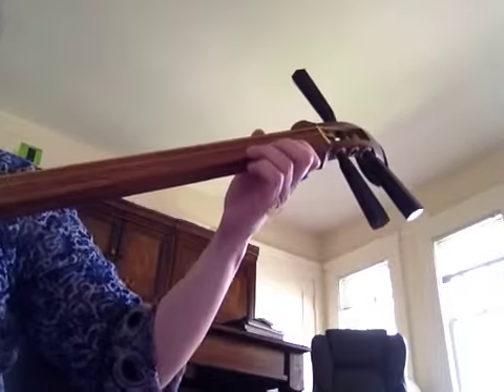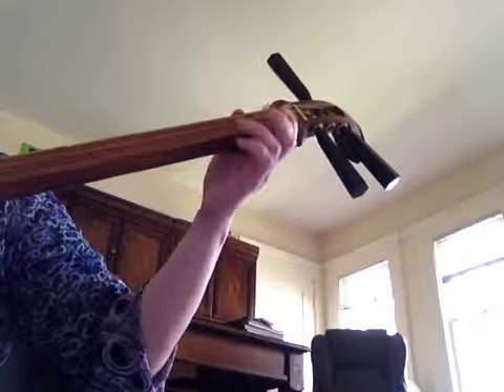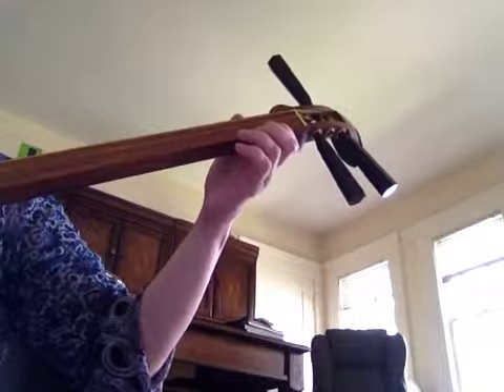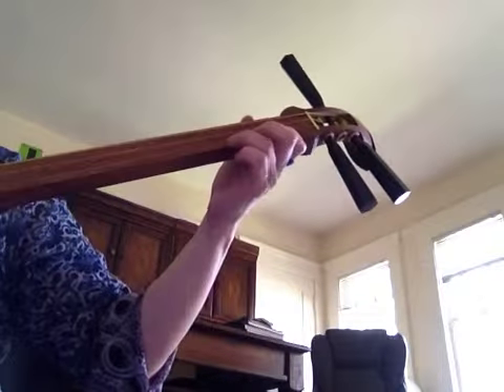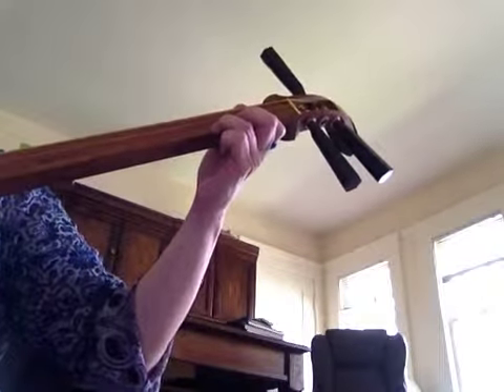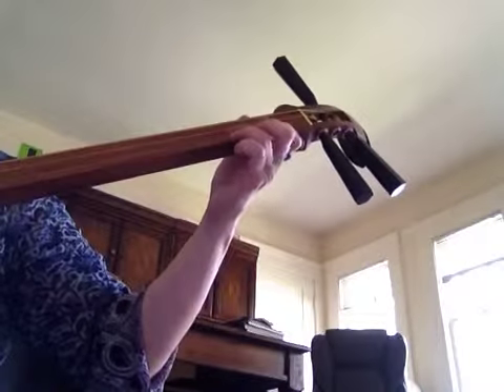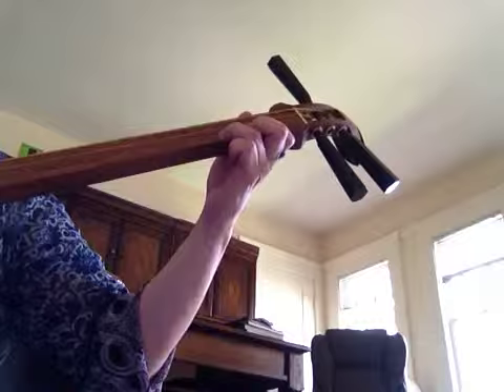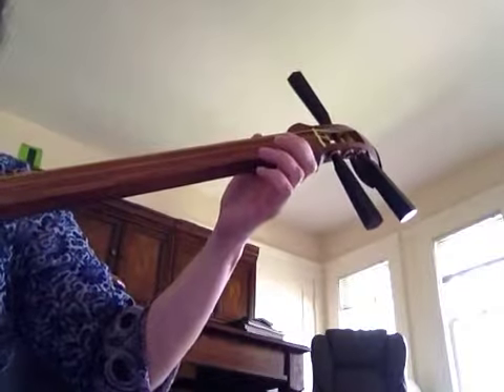Hajiki/sukui techniques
Have a question - need help